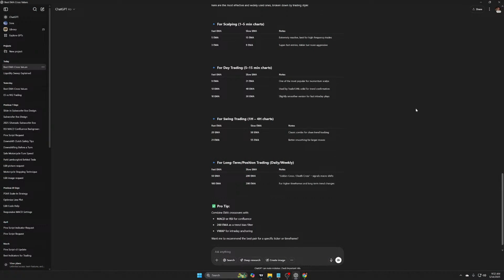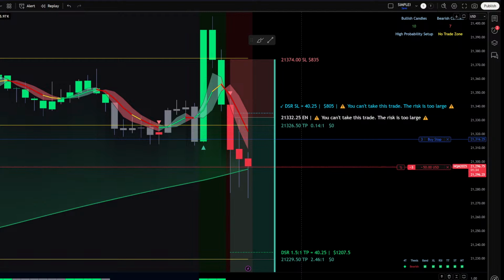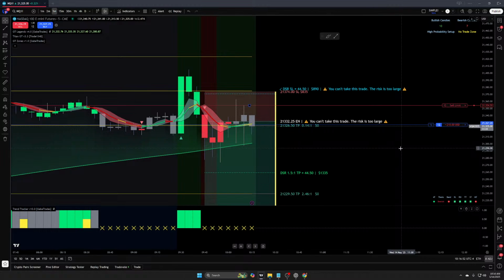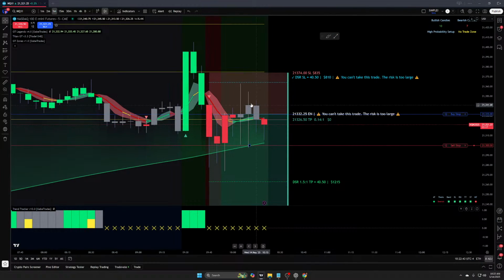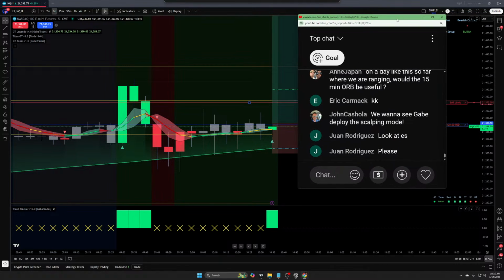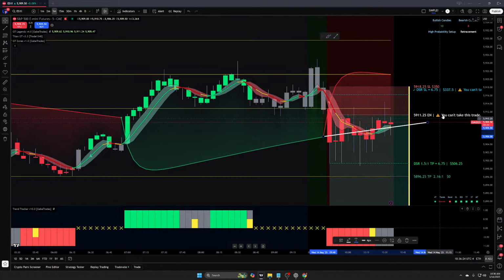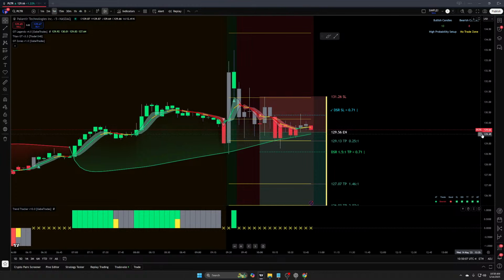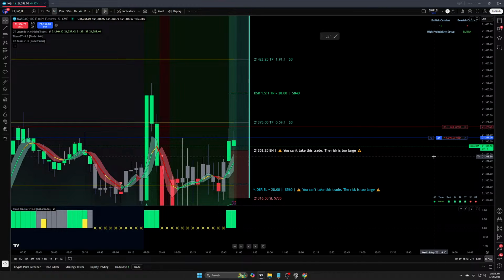CHAT GPT Said This Is The Best Day Trading Strategy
✅ Get FREE Access to Game-Changing Trading Education!

Unlock the secrets to successful day trading with a powerful yet simple strategy! Whether you're new to trading or a seasoned pro, this step-by-step approach will help you:

✅ Spot market trends effortlessly
✅ Reduce risks and trade with confidence
✅ Maximize profits with smarter execution

Don't miss out on this free opportunity to level up your trading skills. Start trading smarter today!

🚀 Ready to take control? Watch now!